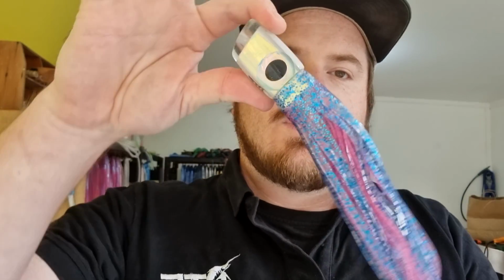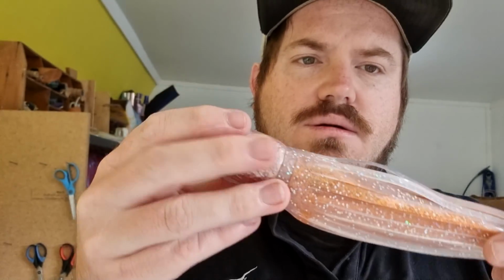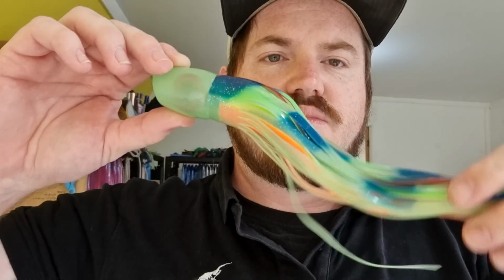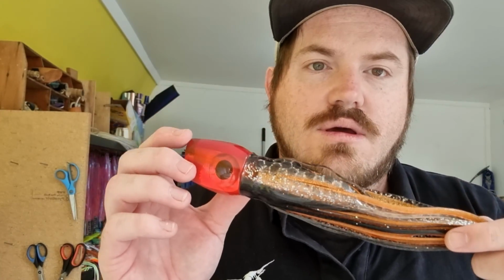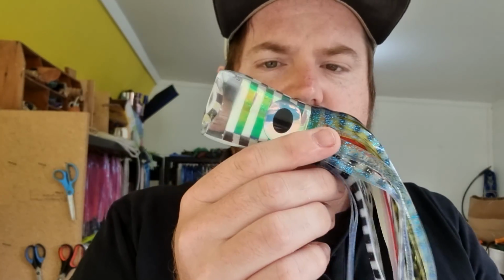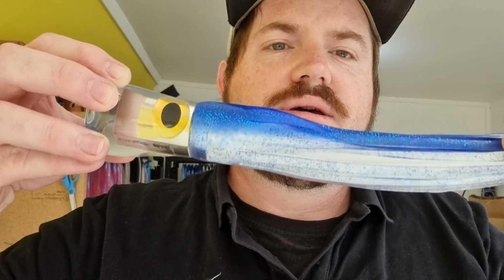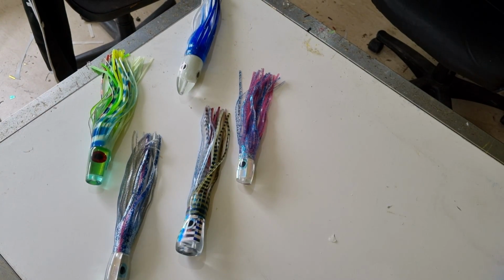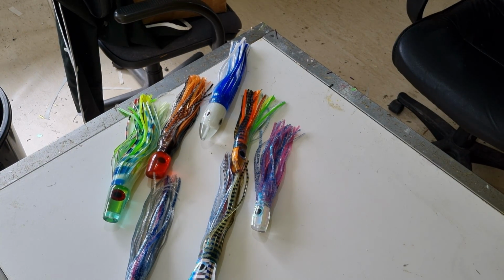DTF LURES | BLUEFIN TUNA LURES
Bluefin tuna lure spread. Heads, Skirts and Positions.

bluefintuna

Cheers,
Gary